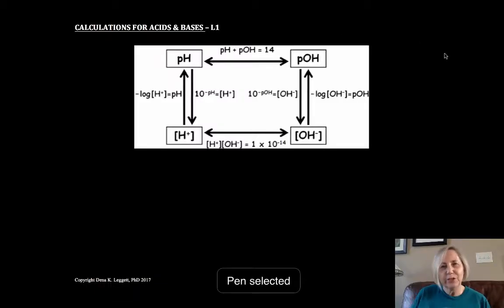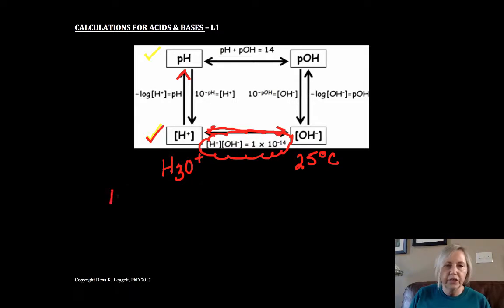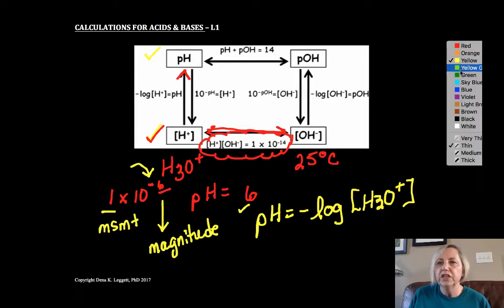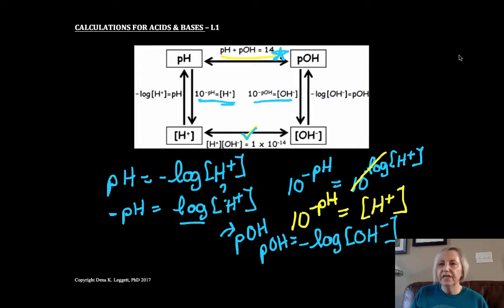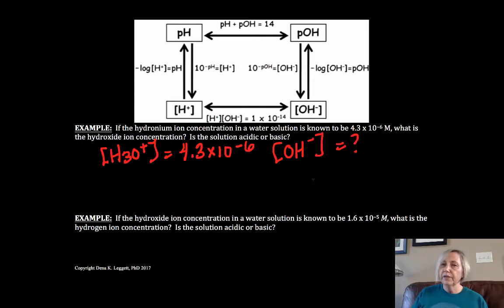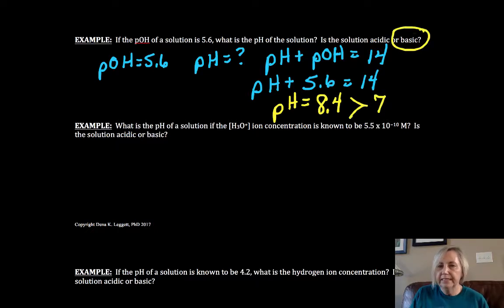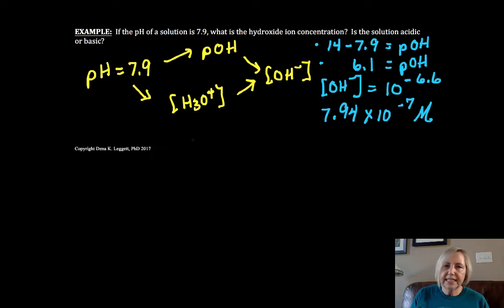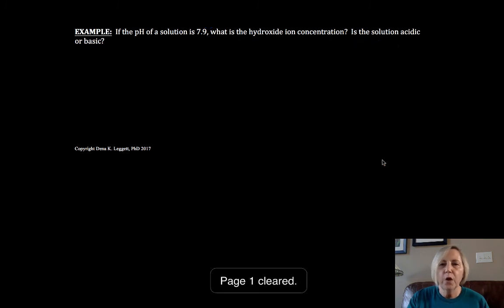pH Calculations L1